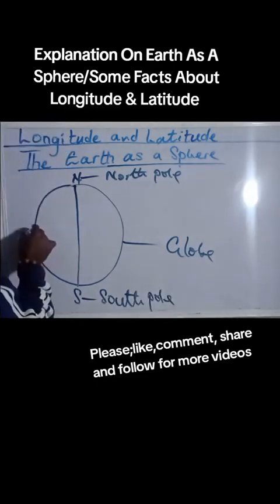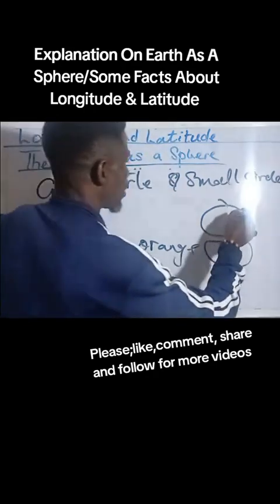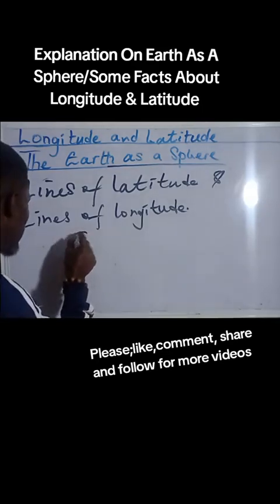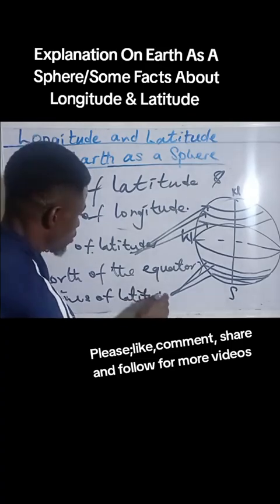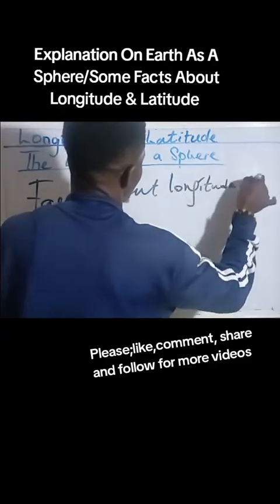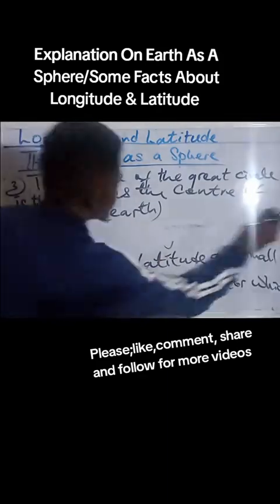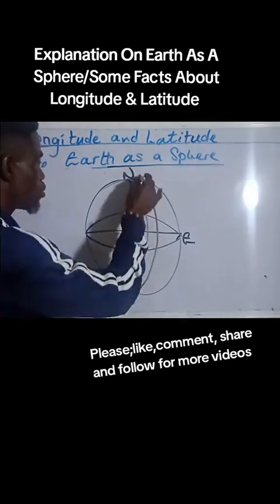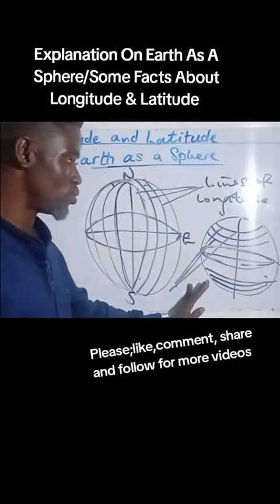Longitude and Latitude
The Earth As A Sphere
The Earth is a nearly spherical shape, slightly flattened at the poles and bulging at the equator. This shape is called an oblate spheroid.